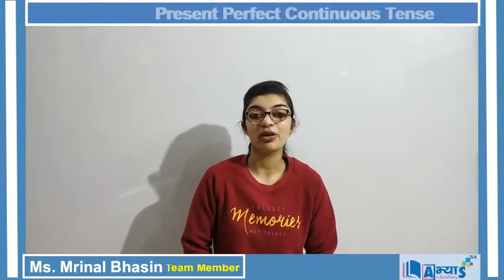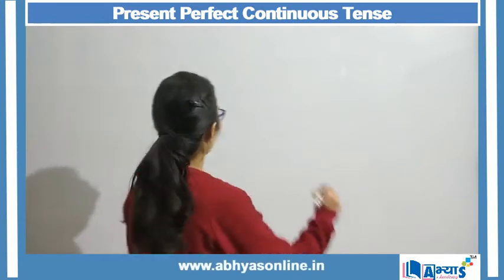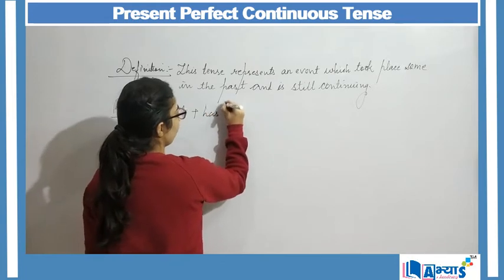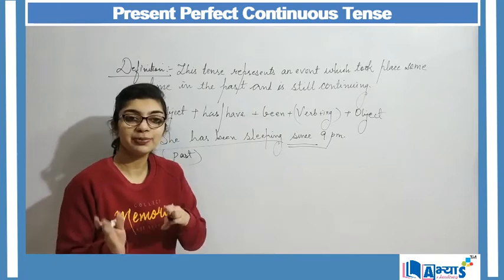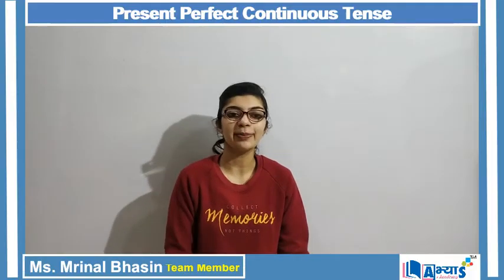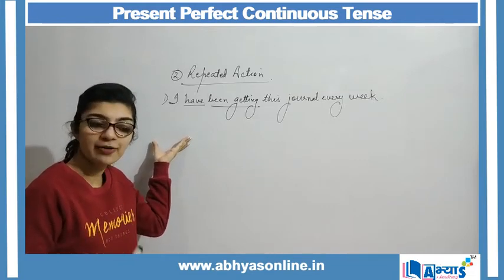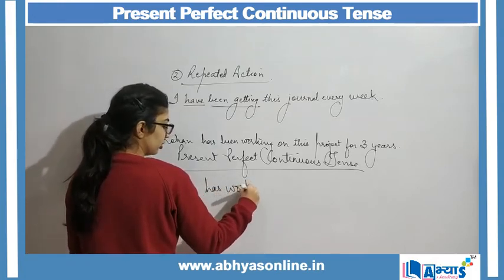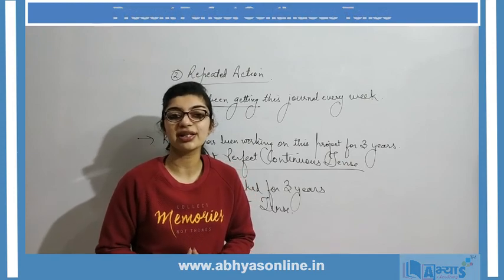Present Perfect Continuous Tense | English | Tenses | Ms. Mrinal Bhasin | Abhyas | abhyasonline.in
Present Perfect Continuous Tense:
Present Perfect Continuous Tense is used for an action that began at some time in the past and is still continuing.
-  Anmol has been working for four hours.
-  It has been raining since morning.
-    I have been swimming for two hours.
-    Kate has been working since six in the morning.

To denote an action that began at some time in the past and is still continuing.

To denote repeated actions
-    I have been getting this journal every week for a year.
-   I have been working at this site for three years.
-    I have worked here for three years.